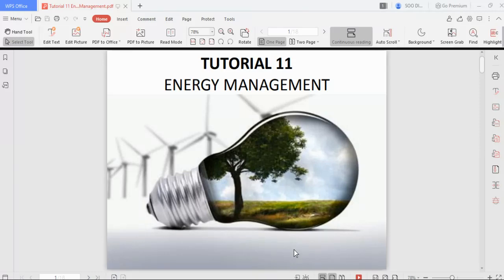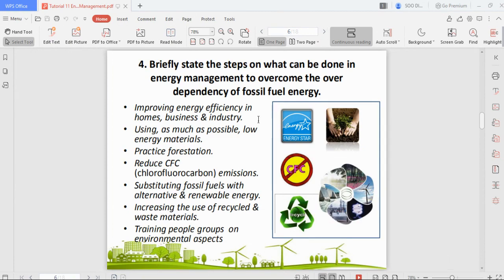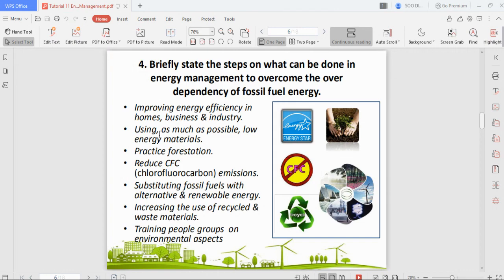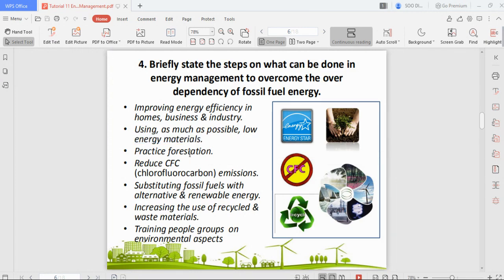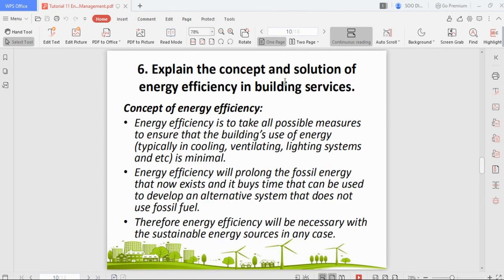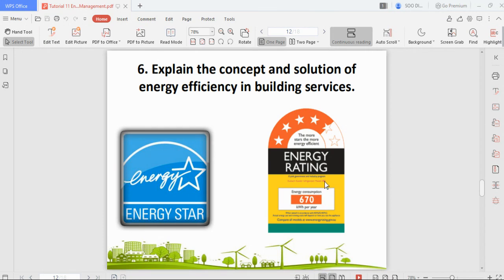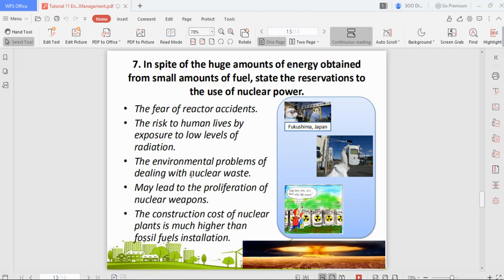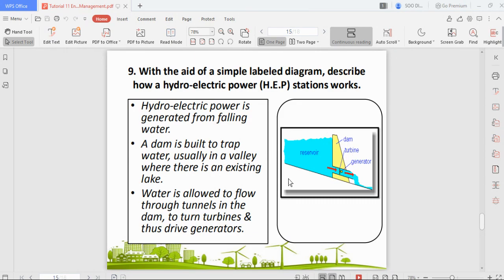TARUC Building Science and Services II Tutorial 11 Energy Management